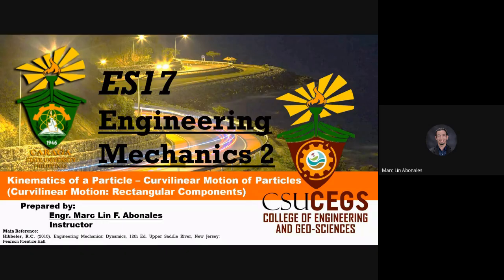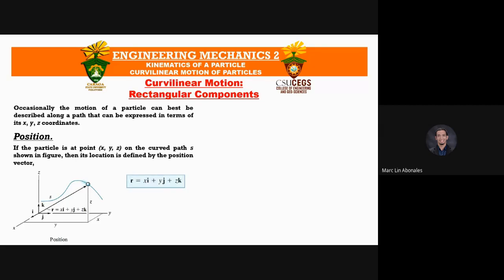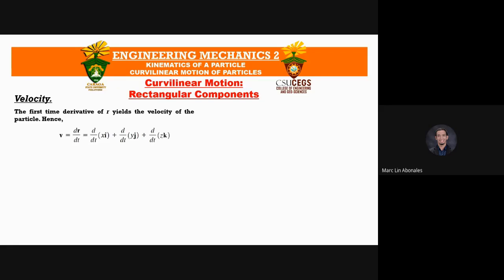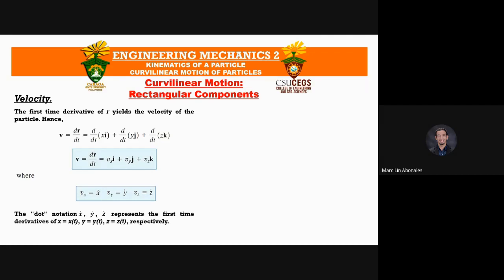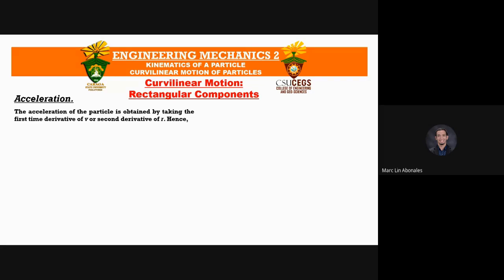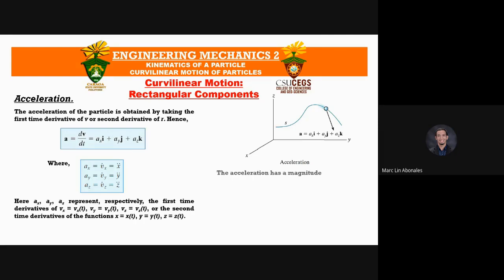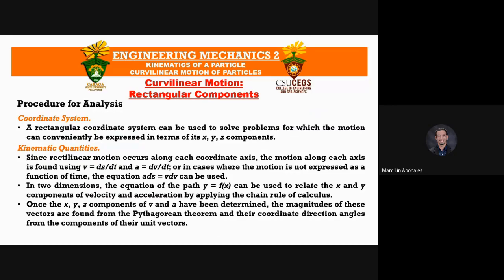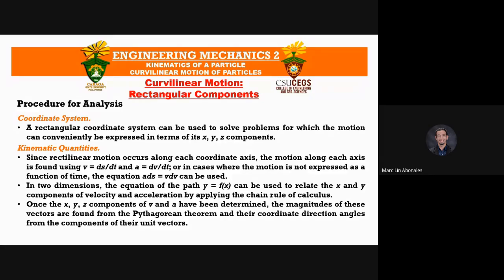Curvilinear Motion: Rectangular Components (Introduction)